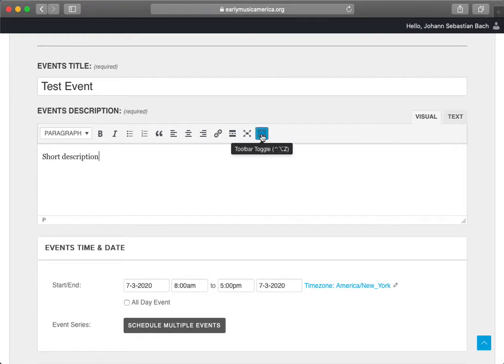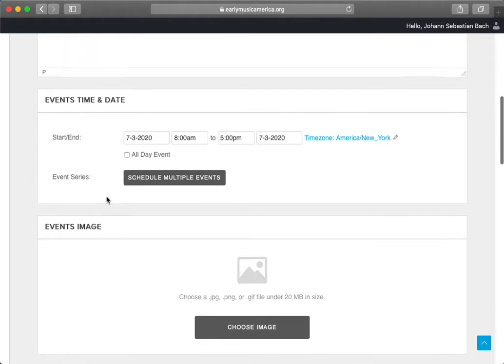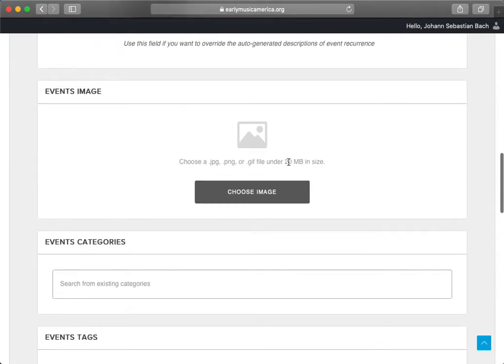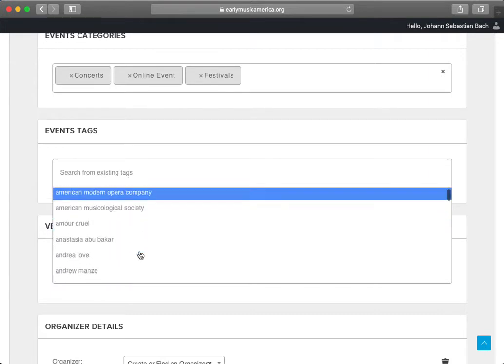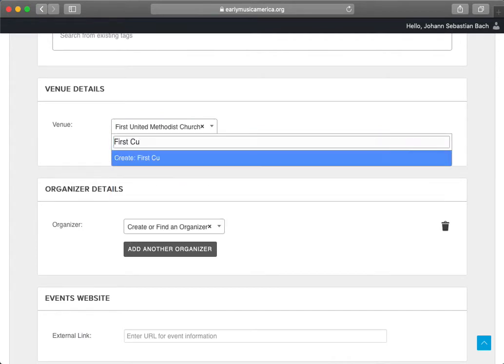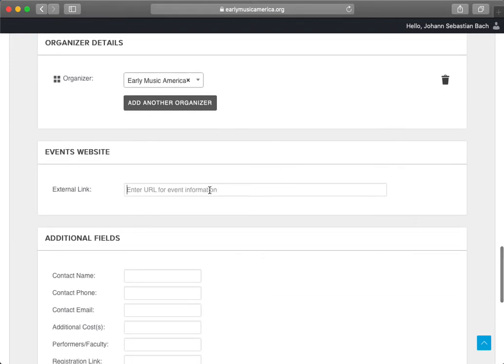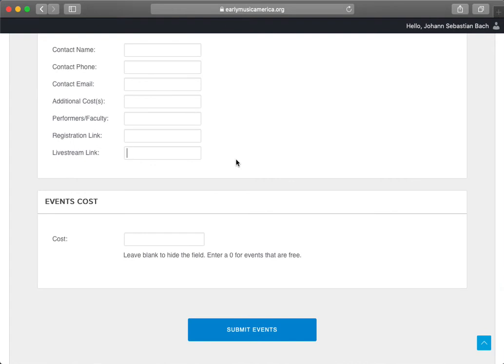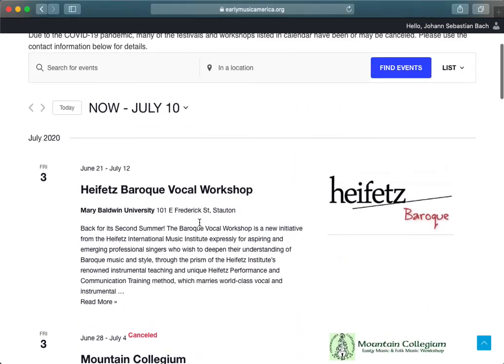Adding a Member Event to the EMA Events Calendar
Add your event as an EMA Member at earlymusicamerica.org